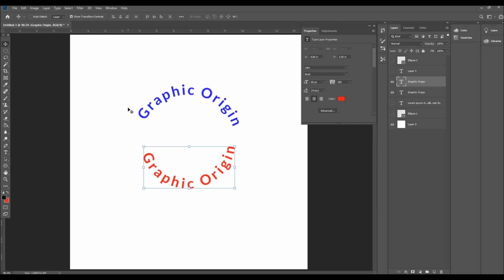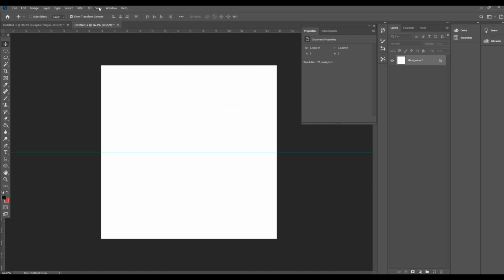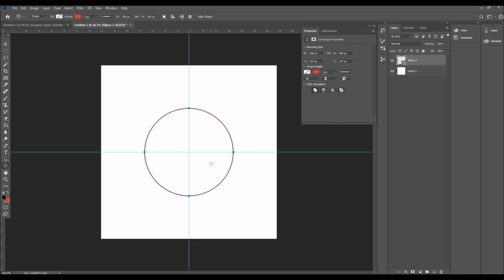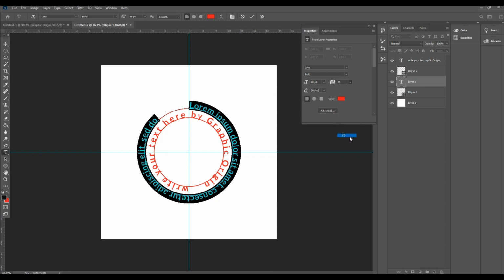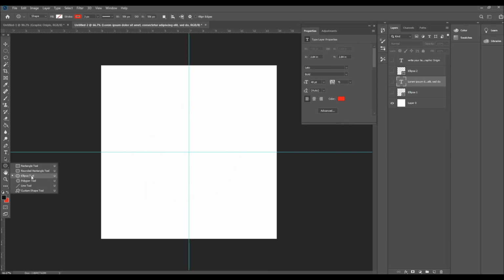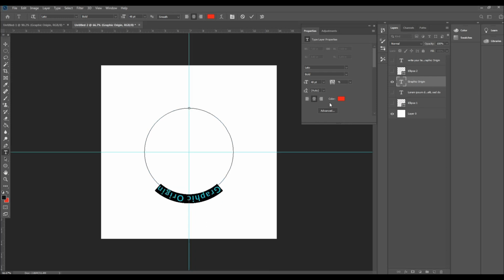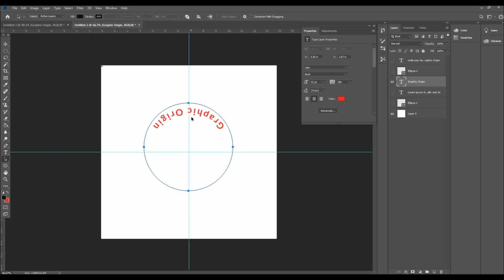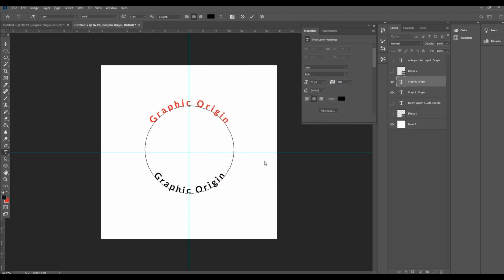Type Text in Circle - Photoshop Tutorial Tips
Whether you want to write curved text, create an emblem, or make text for a logo, learning how to type text in a circular shape has a long list of uses in Photoshop. Although it’s not immediately obvious, it’s relatively easy to do whether you’re writing on a circular path or a shape.

To type text in a circle in Photoshop, select the Ellipse Tool then click and drag out on your canvas to create a circle. Next, press T for the Type Tool and click on the path of the ellipse to lock the text to the shape. Now your text will follow the shape of the circle.

SEE THE VIDEO FOR DETAILS
CHECK ME ON BEHANCE.NET/BISMA786